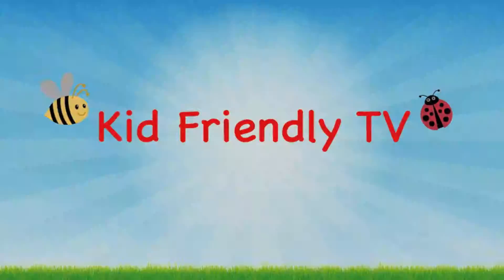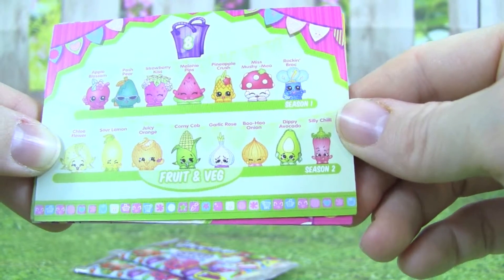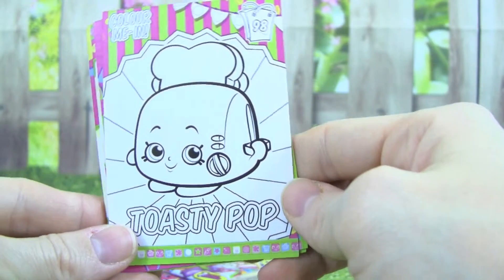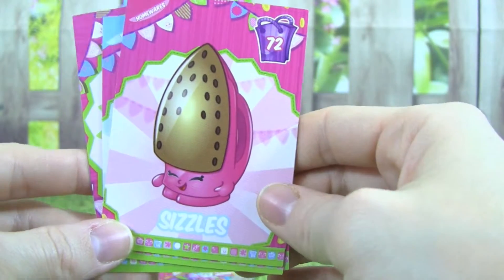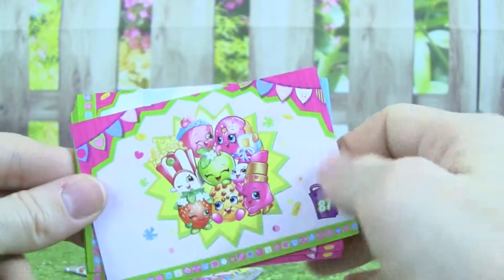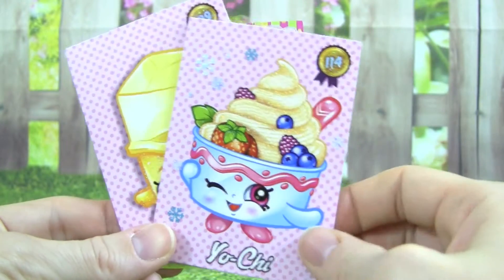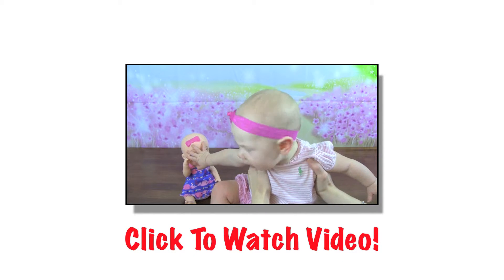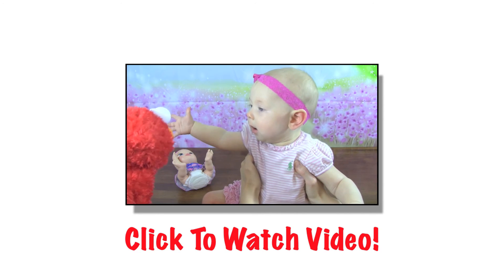Opening Shopkins Collector Cards Glitter Cards & Coloring Color Me In Card Toasty Pop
Kid Friendly TV opens 3 packs of Shopkins Collector Cards.  You can collect Shopkins Color Me In Cards, Glitter Cards, Pop Up Glow In The Dark Cards, and regular Shopkins Collector Cards.

Kid Friendly TV finds 2 Glitter Cards and the Color Me In Card Toasty Pop.  Kid Friendly TV also colors the Color Me In Card!  The Shopkins Glitter Cards are really cool too.  You can see all the glitter on the card!  It’s really awesome!

Shopkins are so much fun to collect.  There are so many different ones that you can find.  Shopkins categories include Fruit & Veg, Homewares, Bakery, Sweet Treats, Pantry, Cleaning & Laundry, Shoes, Baby, and Limited Edition.  You can find common, rare, ultra rare, and special edition ones with different finishes.

Opening 7 Kinder Surprise Eggs on The Paw Patroller with The Paw Patrol Cowboy Hero Pups

Doc McStuffins Spin N Whirl Squibbles PET VET Disney Jr NEW TOY Review And Play Time